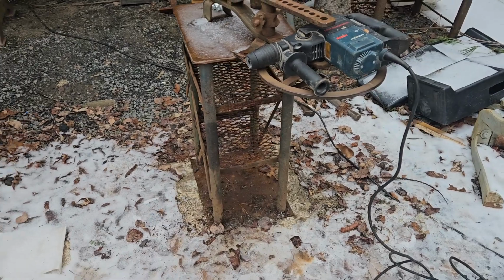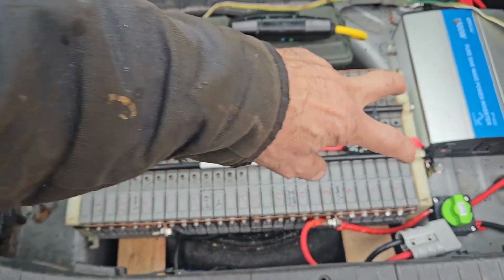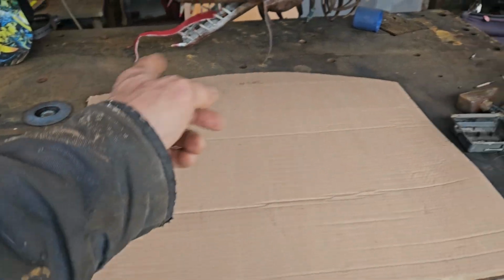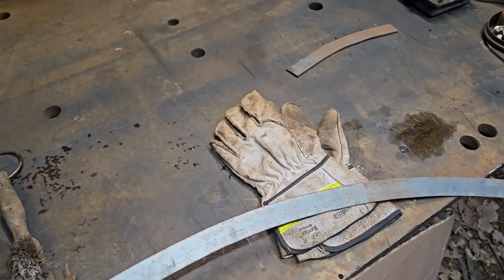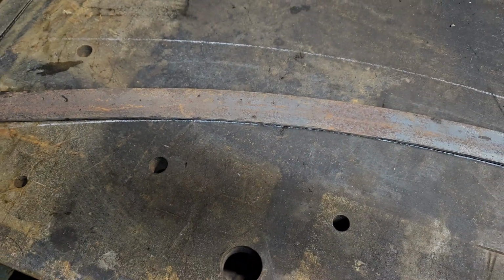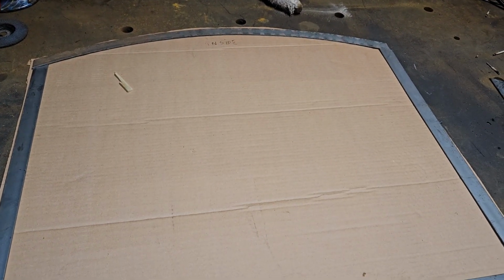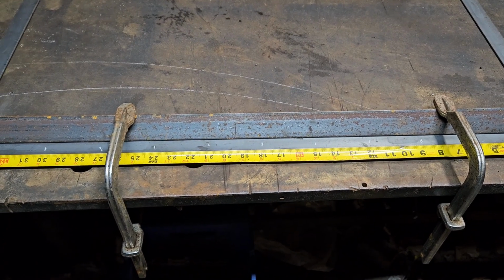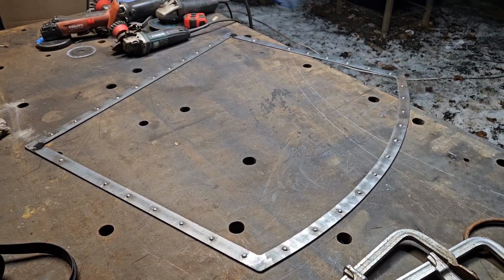Forging a fireplace screen in the blacksmith shop (part 1 of 2)